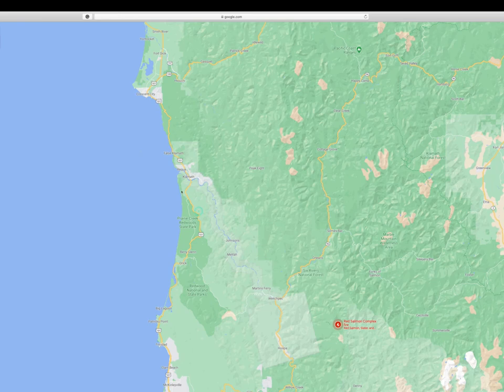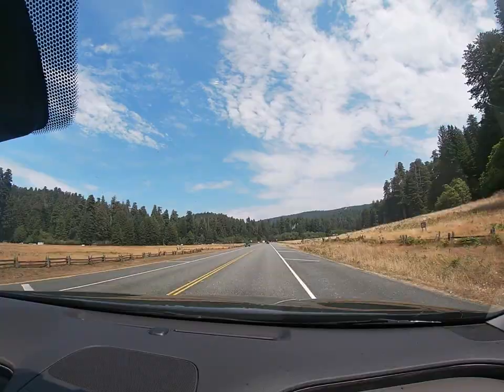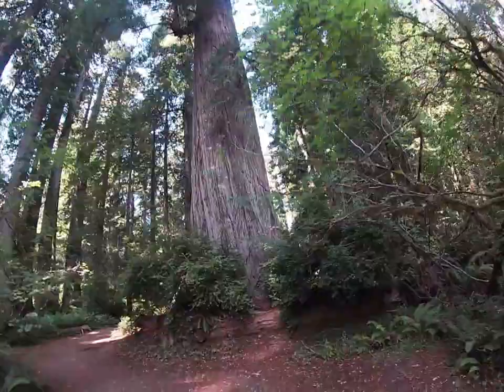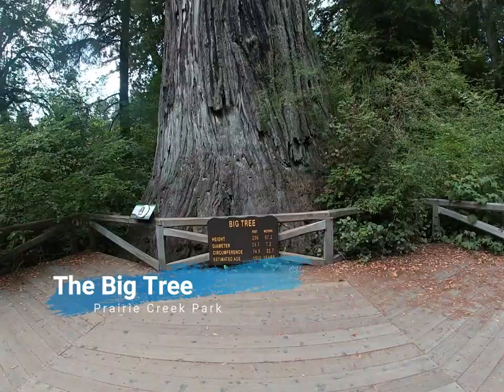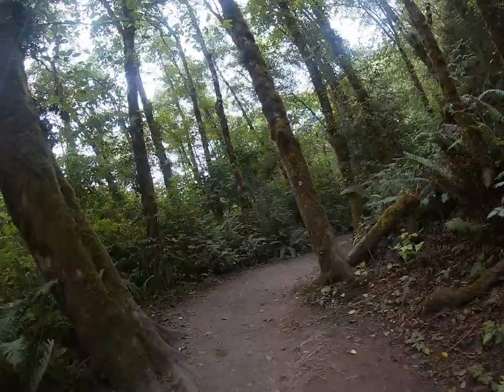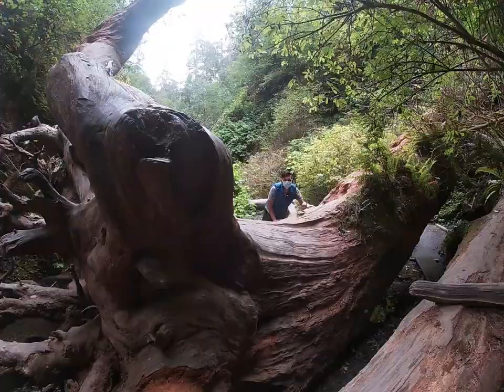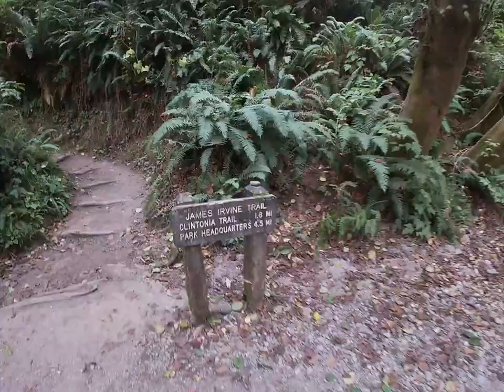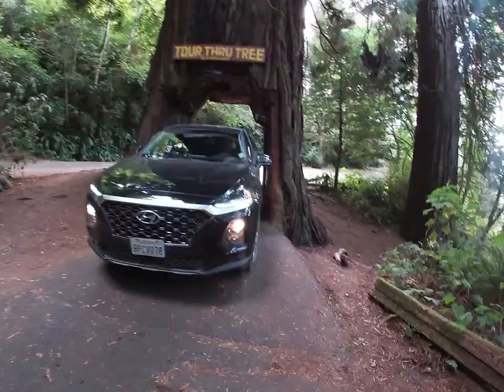Redwood National Park | Northern California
I am sharing my latest trip to Northern California to check out the Redwood National & State Park. Everyone should take the time to visit! The trees are majestic and feel as if you are stepping back in time when in the forest. I spent two nights and two days touring the most popular trails across all three parks. The video highlights Fern Cayon, the Bill Tree, Newton Drury Parkway (Located in Prairie Creek Park,) Stout Grove, and Howland Hill Rd (Jedediah Smith Park).